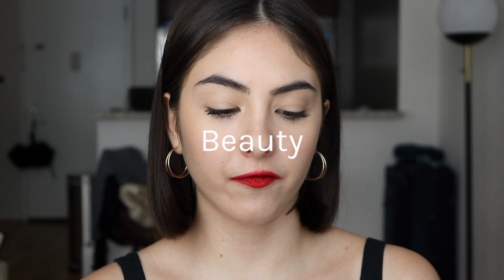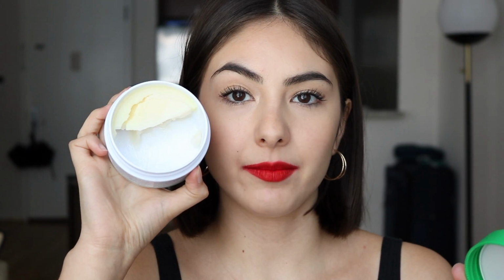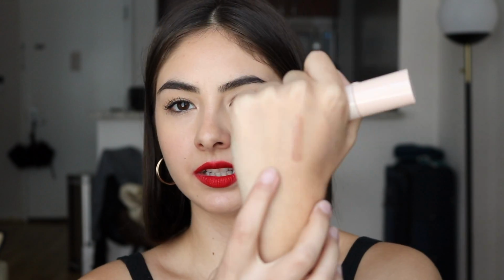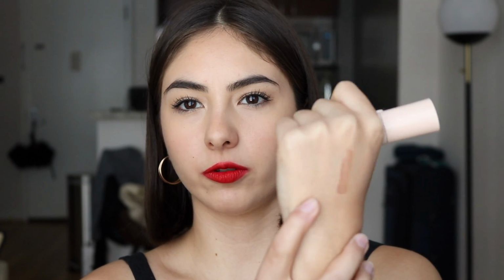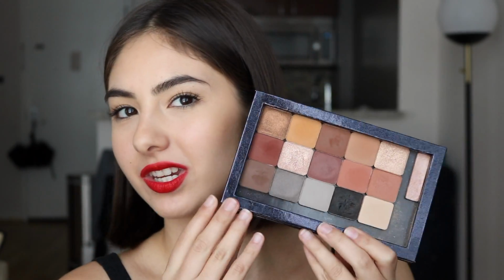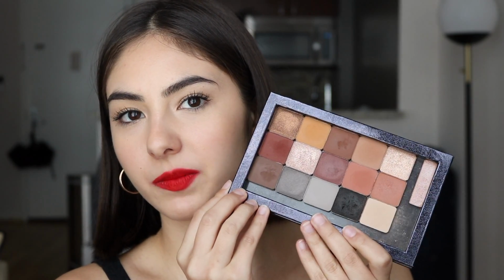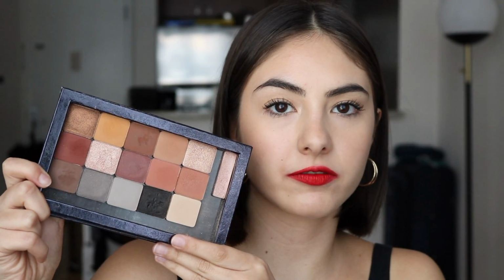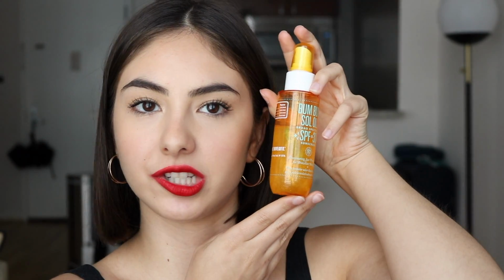CURRENT FAVORITES VOLUME 6 | BEAUTY & LIFESTYLE FAVORITES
It's favorites time babes! Today I'm sharing all of my latest makeup and beauty favorites that I've accumulated in the past few months. There's a bit of lifestyle favorites sprinkled in as well. Enjoy!